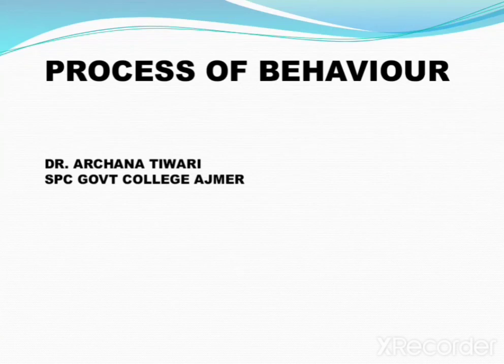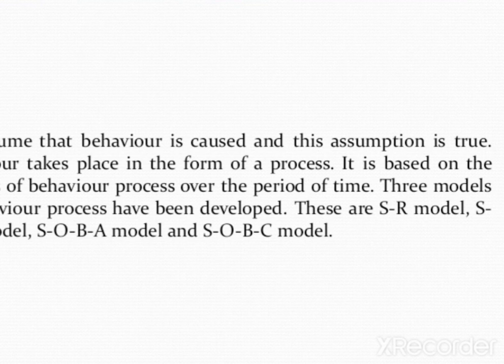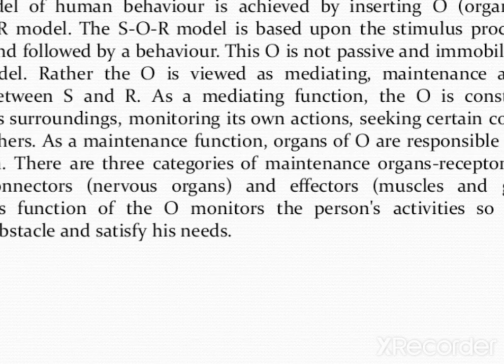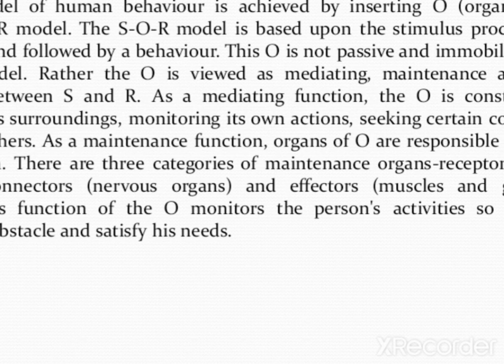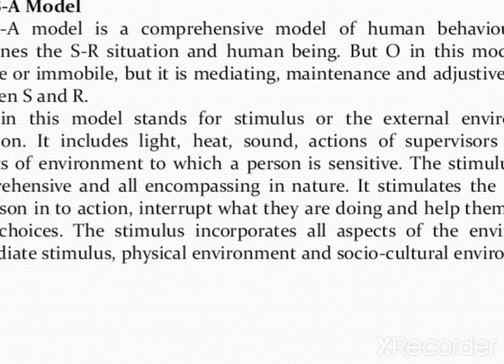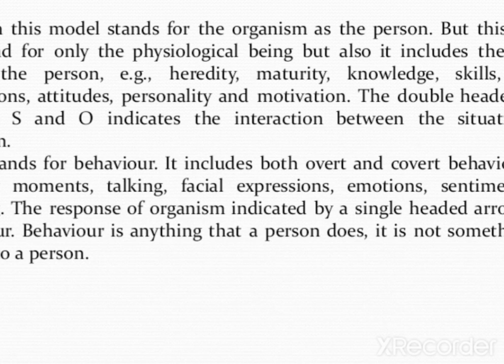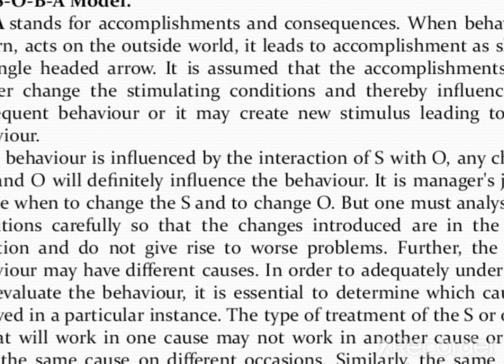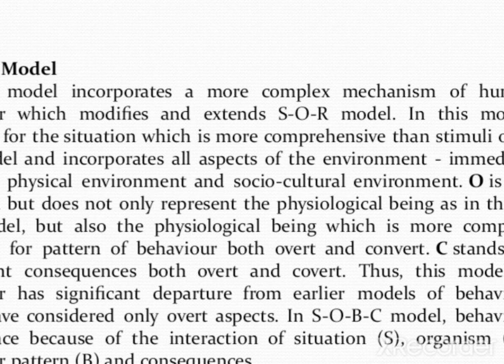process of behaviour